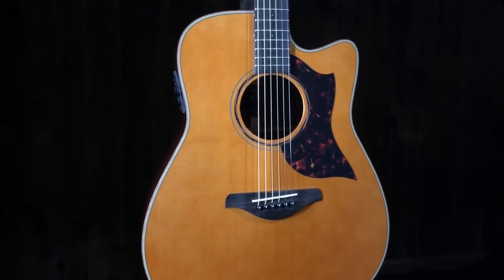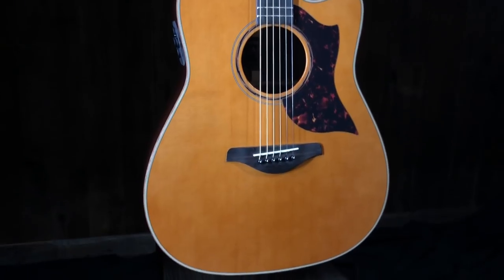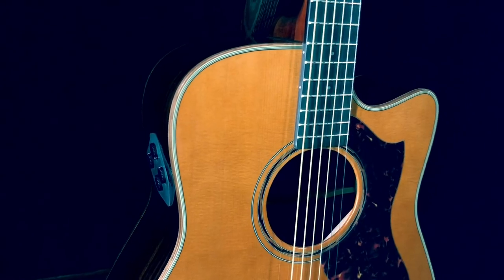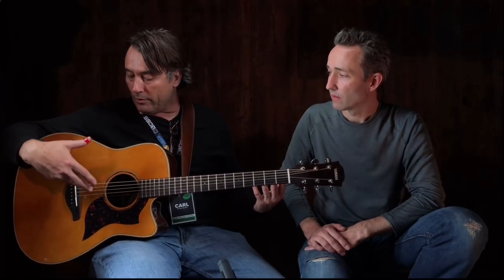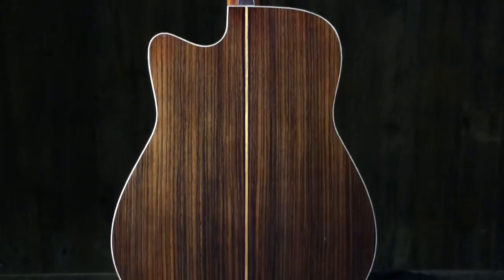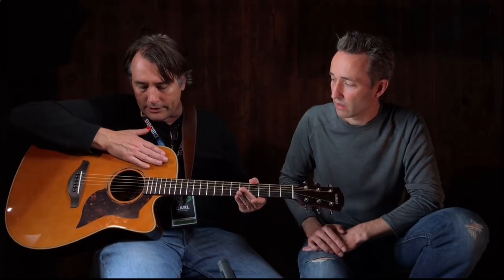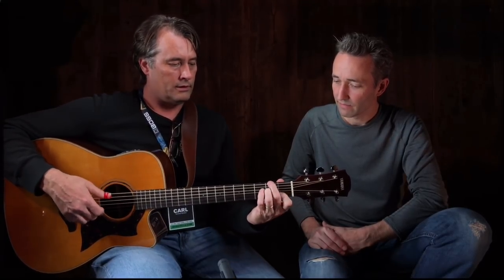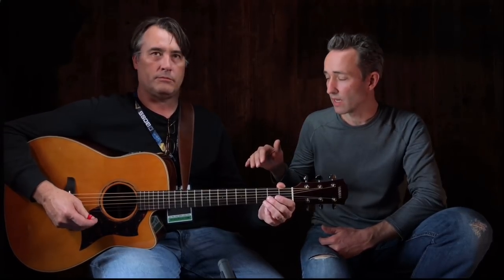Yamaha A3R Cutaway Dreadnought Review (featuring Carl Tosten)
We sat down with Yamaha Clinician, Carl Tosten for a stellar review of Yamaha's A Series standout, the A3R featuring the dreadnought body shape with cutaway and electronics! A great stage-ready guitar with big tone and a manageable price point!